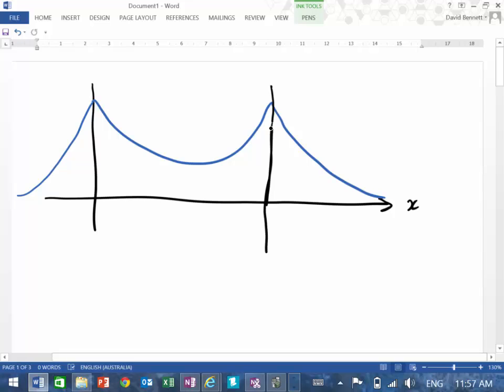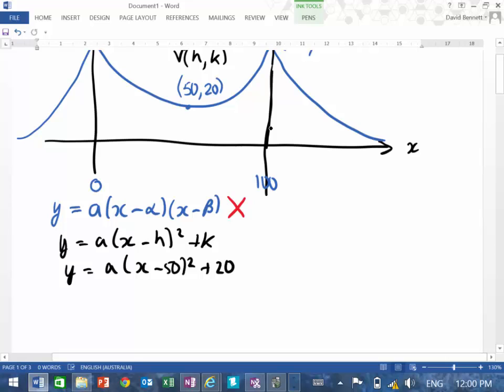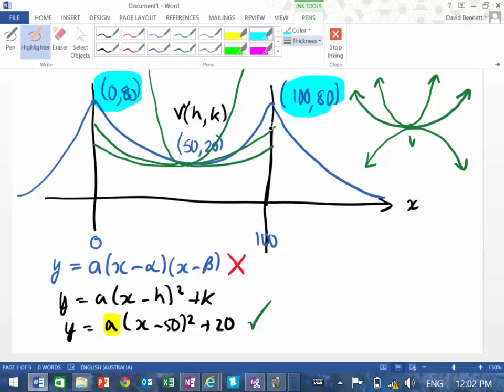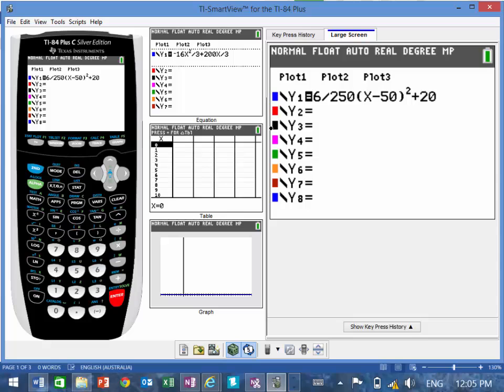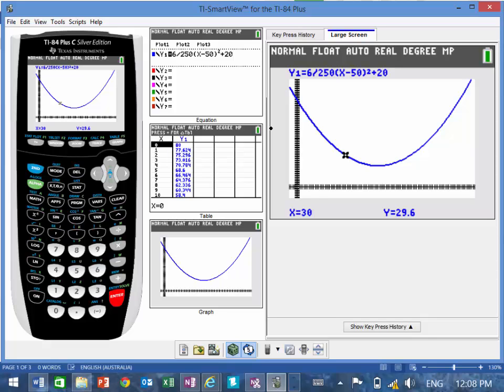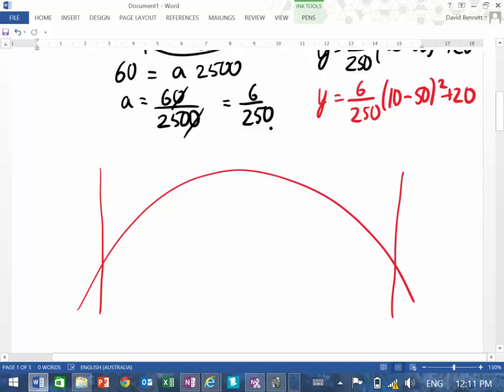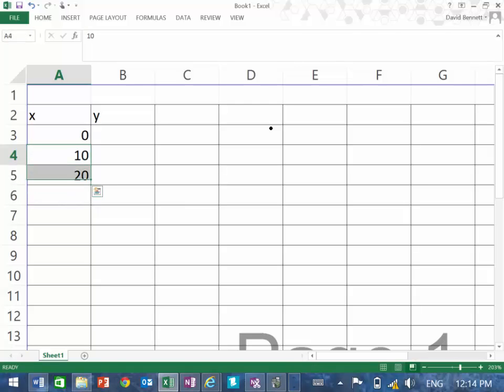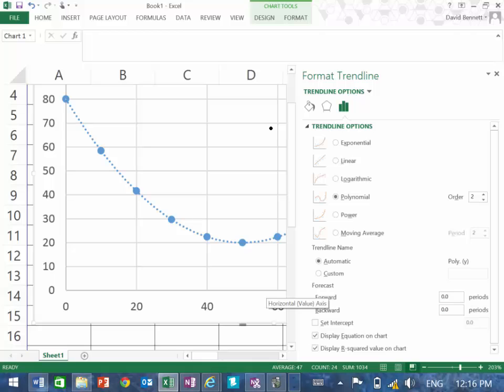In class bridge introduction